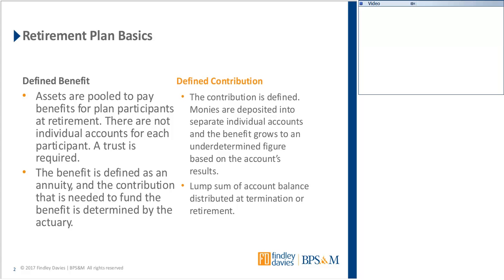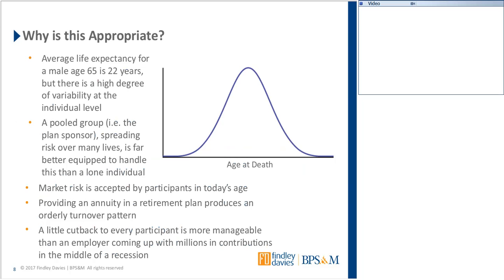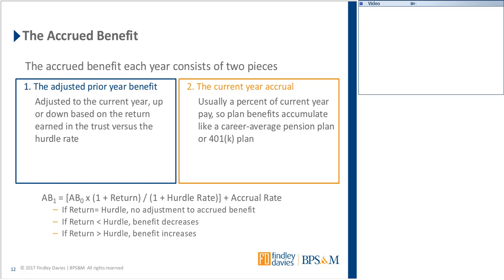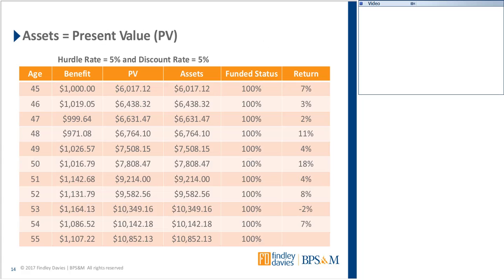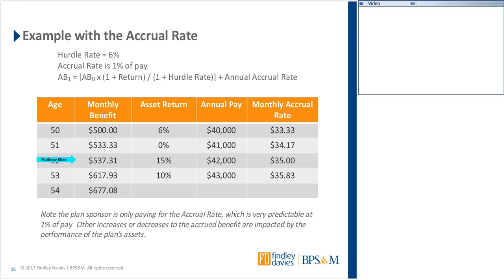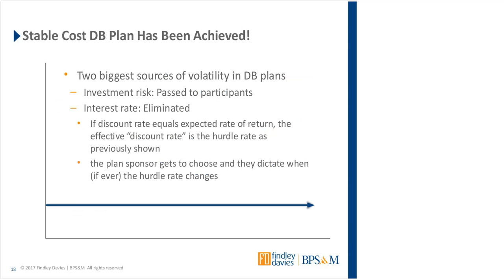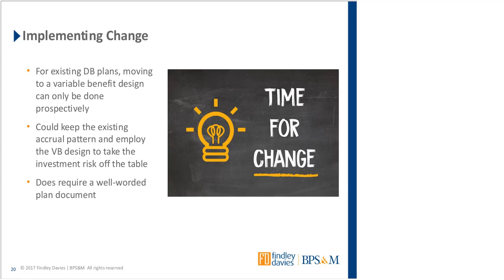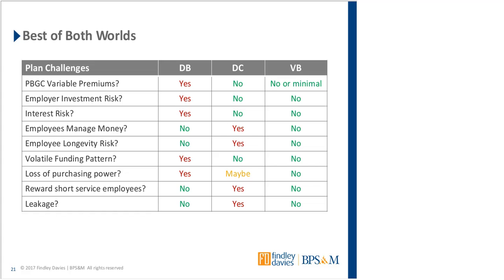Eureka! A Next Generation Retirement Plan Design 6/20/17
Learn how Variable Benefit (VB) Plans mitigate the biggest fears of both the plan sponsor and participant. This webcast includes an example with the benefits and risks and a side-by-side comparison of DB, DC, and VB plans.